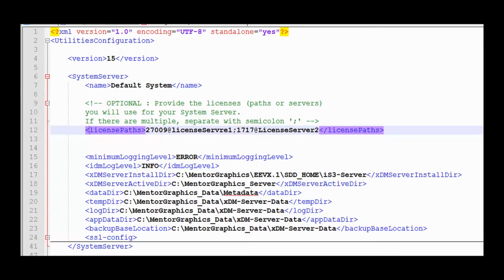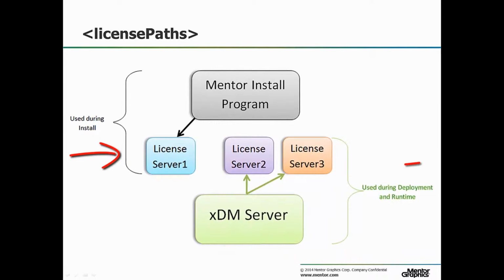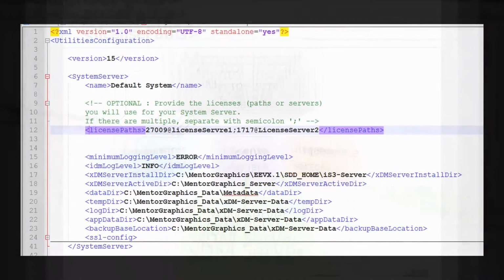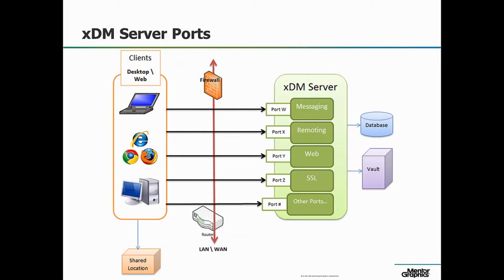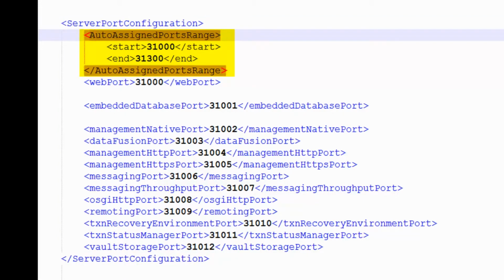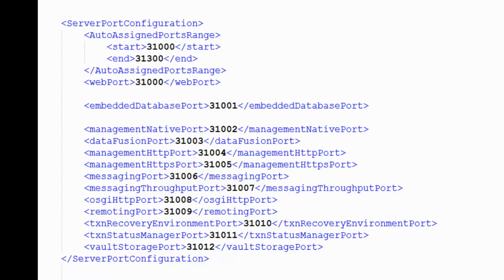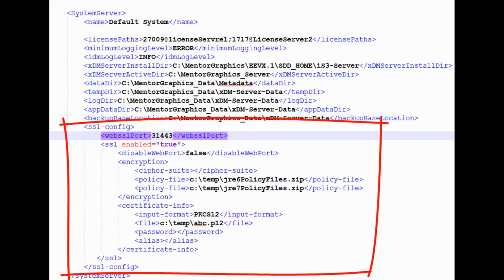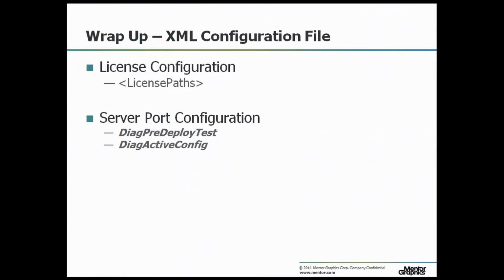Input XML: License Servers and Port Definitions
This video includes a demonstration of license configuration and an explanation of port settings. More on Xpedition design data management